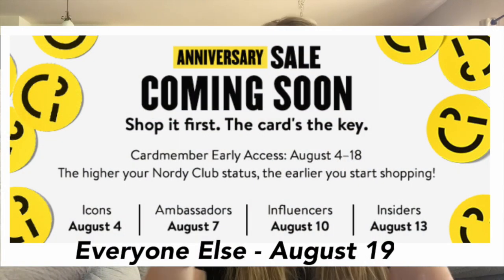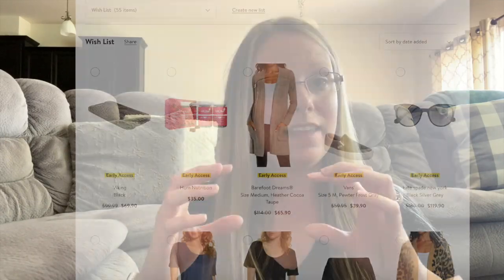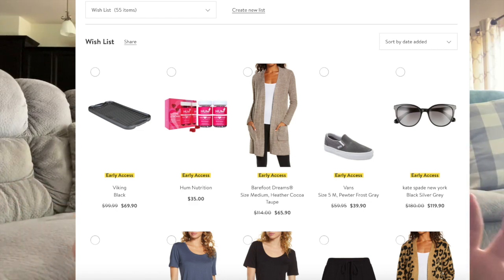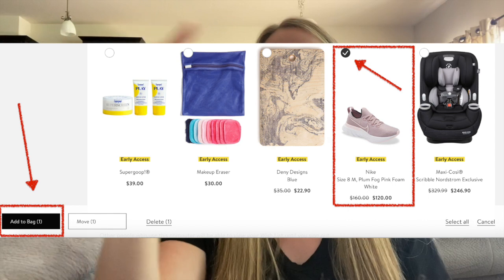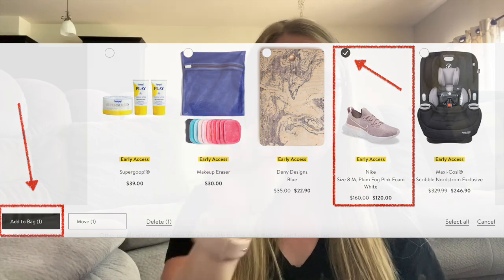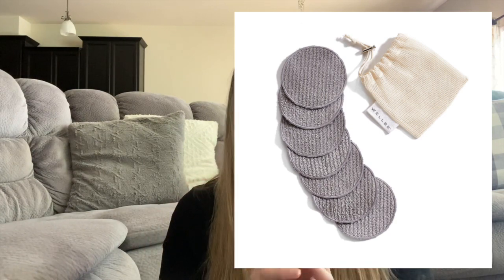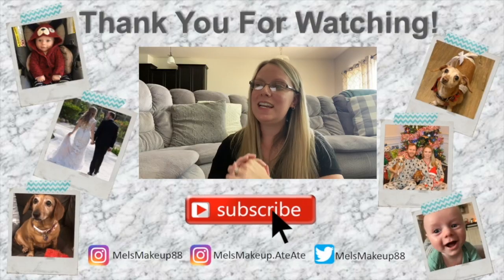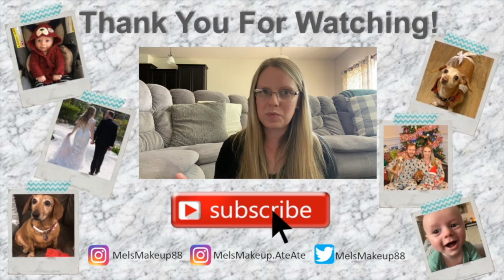Everything is Selling Out! | Nordstrom Anniversary Sale 2020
Products Mentioned In This Video:

Home Goods:
Wooden Bowl
Wooden Serving Platter
Marble/Wood Serving Platter
Plaid Blanket

Baby/Kid Stuff:
Maxi Cosi Convertible Car Seat
Tucker & Tate Camo Sweatshirt (baby)
Tucker & Tate Camo Sweatshirt (Toddler)
Gray / Camo Sweatshirt
Tucker & Tate Long Sleeve Solid Shirts
EZPZ Complete Set (don’t have link)
EZPZ Bib/Platter Set

Women Clothes/Shoes:
Barefoot Dreams Lounge Set
Leopard Adidas
(Barefoot Dreams Circle Cardigan)
Barefoot Dreams Leopard Cardigan
(Halogen Leopard Sweater)
(Leopard Tunic)
Nordstrom Turtleneck (no link)
Camo T Shirt
Barefoot Dreams Long Sweater - Dusty Rose
BP PJ Shorts
Chelsea28 Turtleneck

Makeup/Beauty:
Makeup Eraser Set
WellBe Set
DryBar Dry Shampoo

Fitness Instagram - MelsMakeup.AteAte
Periscope - MelsMakeup88
Snap Chat - MelsMakeup88
PoshMark - MelsMakeup88